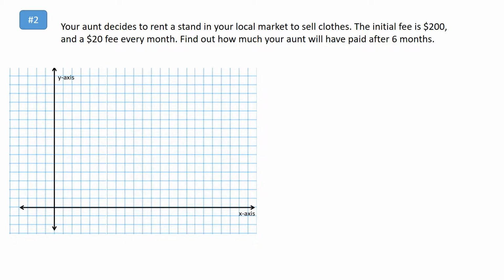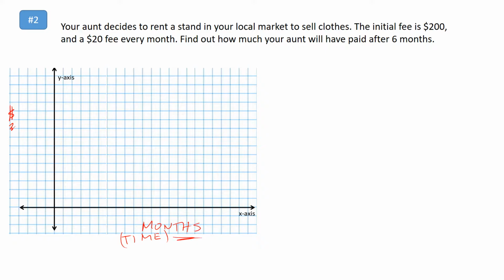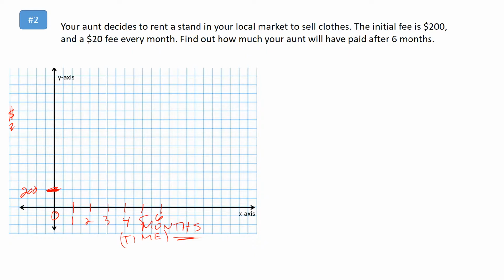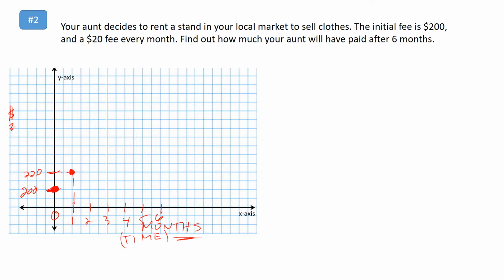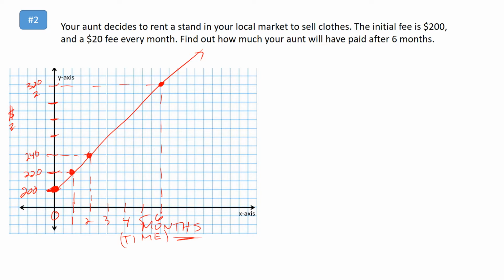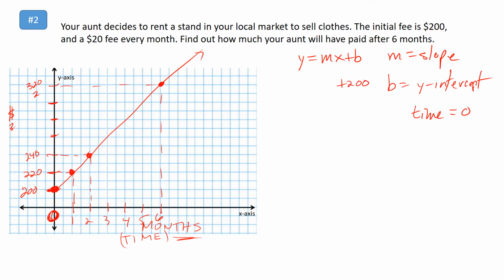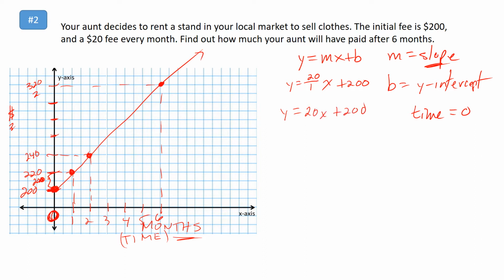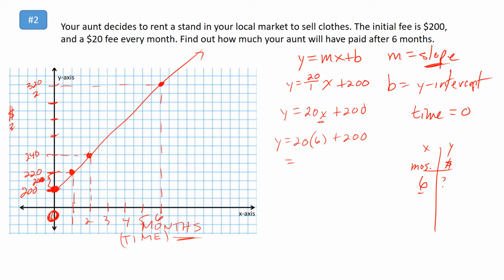Using Graphs and Slope Intercept Equations to Solve Word Problems #2